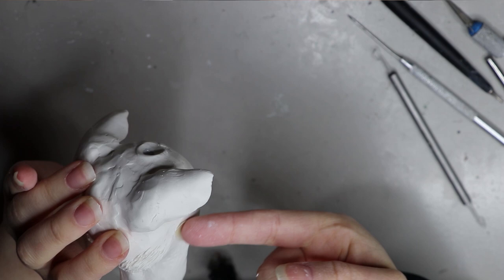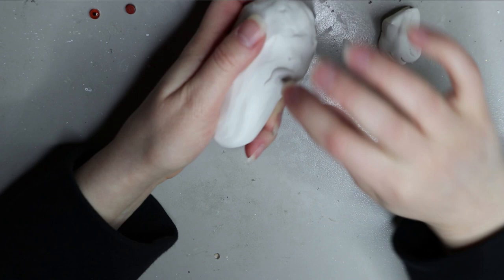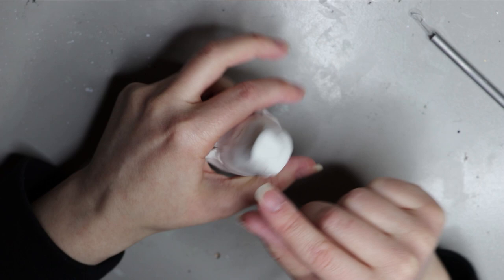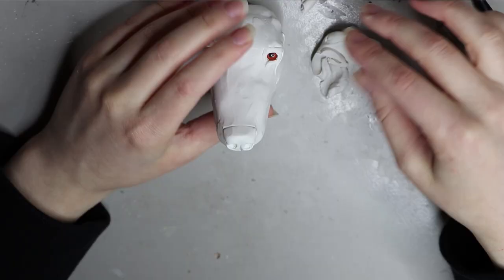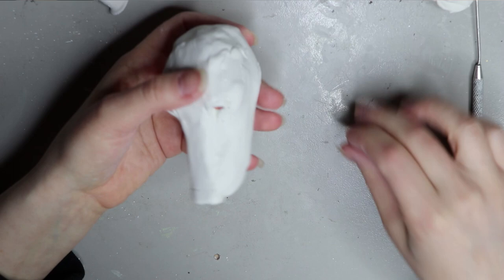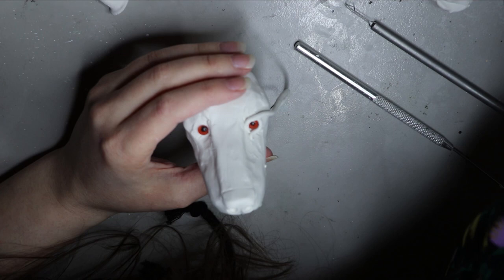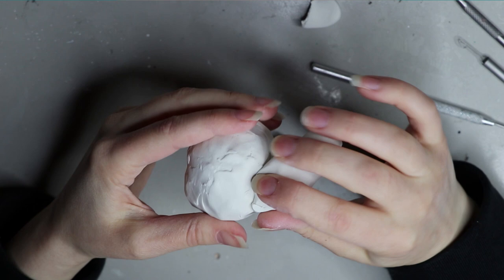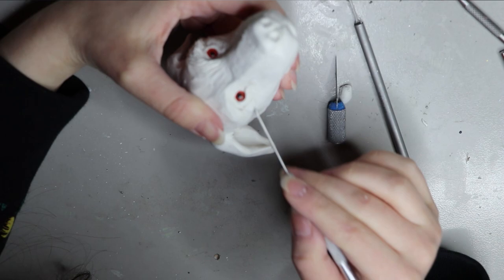Sculpting an Irish Wolfhound head!